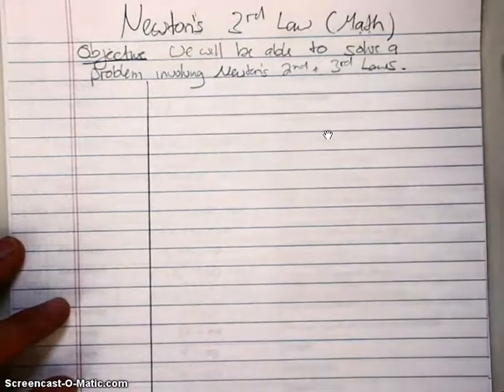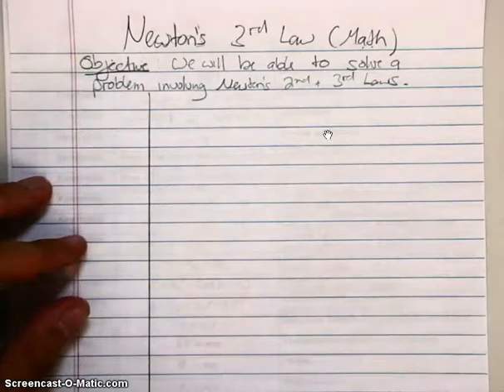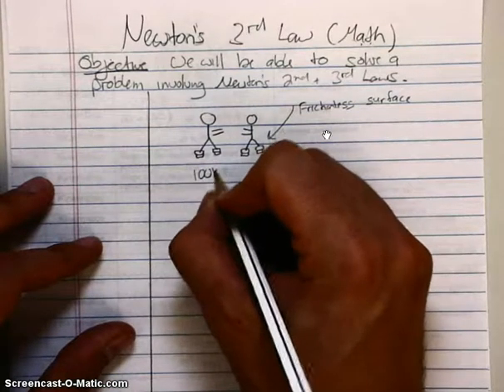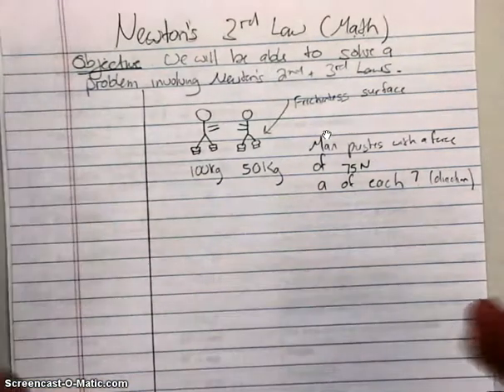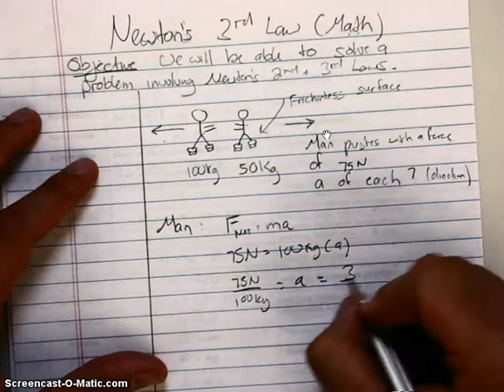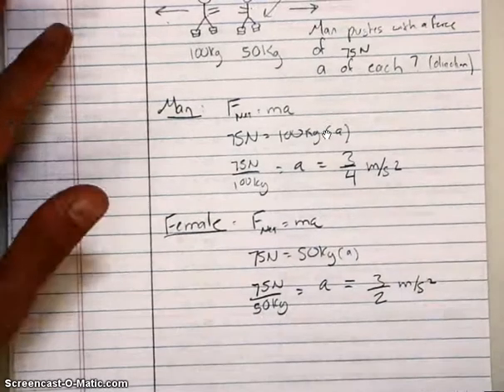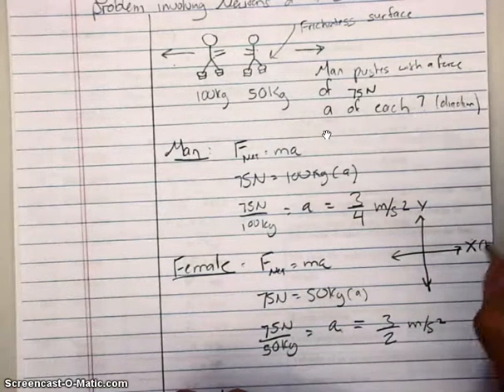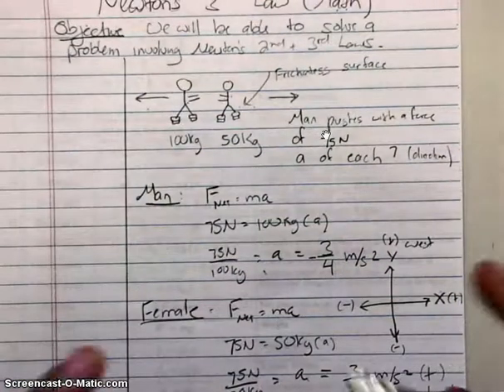Russo Physics: Forces 5 - Newton's 3rd LawMath